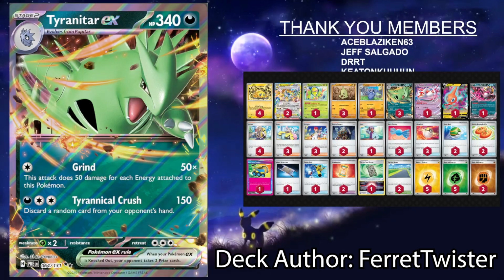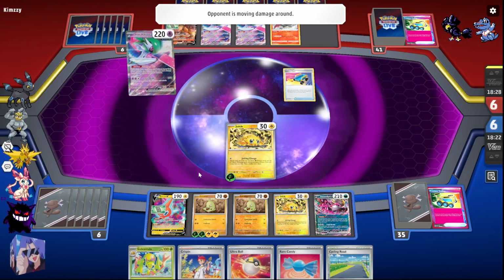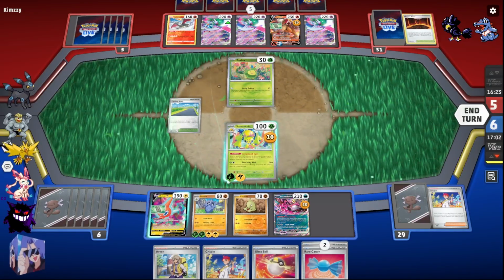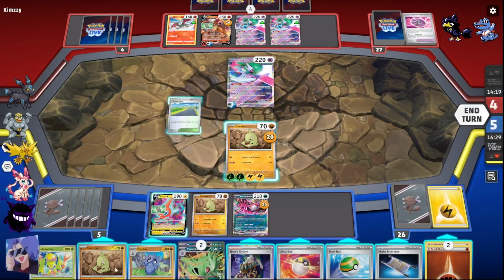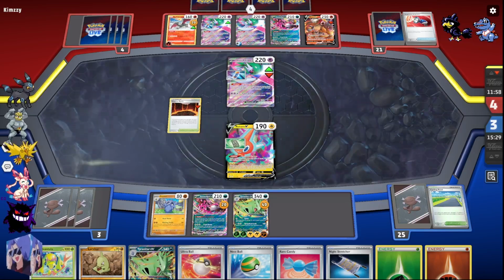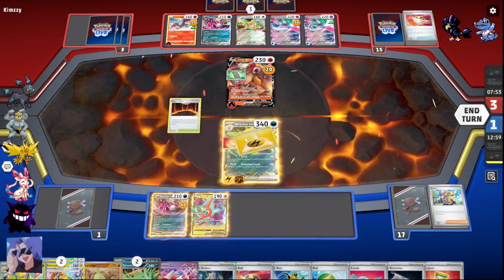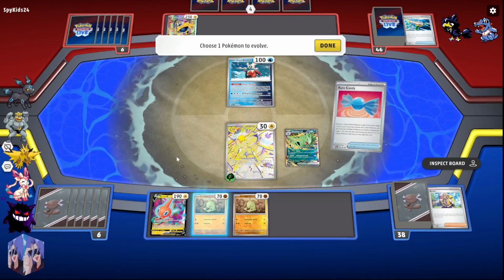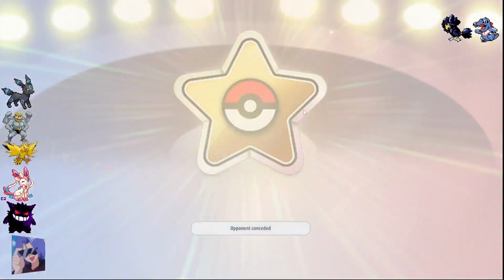Tyranitar ex + Galvantula ex Deck || Pokémon TCG Live || Prismatic Evolutions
Pokémon: 10
4 Joltik SCR 150
1 Larvitar OBF 105
2 Galvantula ex SCR 51
1 Latias ex SSP 239
1 Rotom V LOR 58
1 Galvantula SFA 2
1 Fezandipiti ex SFA 38
2 Larvitar OBF 105 PH
3 Tyranitar ex PRE 64
1 Pupitar OBF 106

Trainer: 16
3 Ultra Ball SVI 196
3 Rare Candy PAF 89
2 Powerglass SFA 63
2 Crispin SCR 133
2 Buddy-Buddy Poffin TEF 144
3 Iono PAL 185
1 Jacq SVI 175
1 Night Stretcher SFA 61
1 Super Rod PAL 188
2 Cycling Road MEW 157
1 Crispin SCR 164
1 Forest Seal Stone SIT 156
2 Nest Ball PAF 84
1 Precious Trolley SSP 185
2 Boss's Orders PAL 172
4 Arven SVI 166

Energy: 3
5 Basic {G} Energy Energy 1
2 Basic {F} Energy Energy 14
5 Basic {L} Energy Energy 12

🧠If you want to know why I misplayed, it is because I am stupid and I am distracted by trying to entertain you.

Tier 1: CoolTrainers [$4.99]
✨️Loyalty Badges
✨️Custom Emojis
✨️Access To All of my Deck Lists Weeks in Advance
✨️Battle Me Off Stream
✨️Win PTCGL Codes

Tier 2: CoolestTrainers [$9.99]
✨️Includes Everything From The Previous Tier
✨️Feature Your Pokémon Sprite (I will put your favorite Pokemon sprite on the page during videos)
✨️Merch Discounts